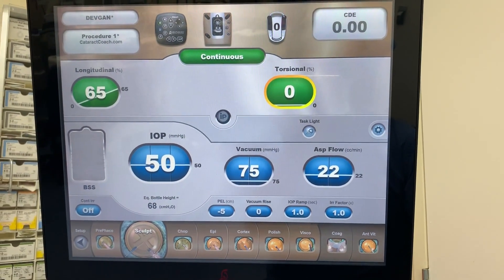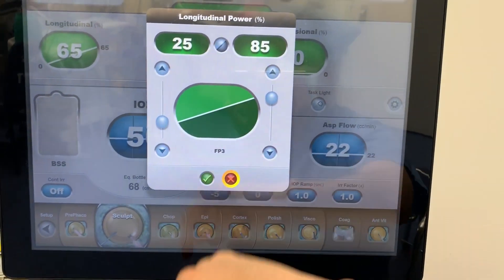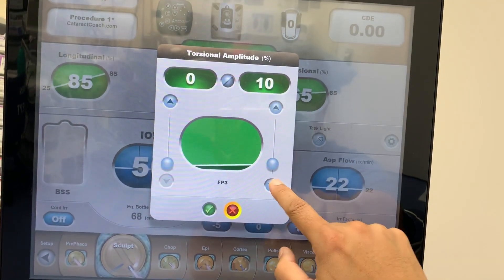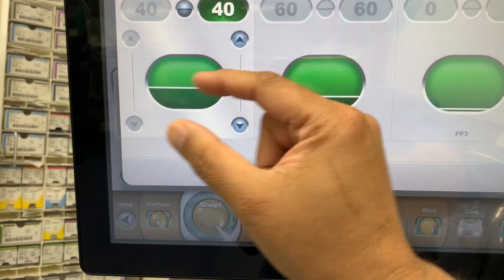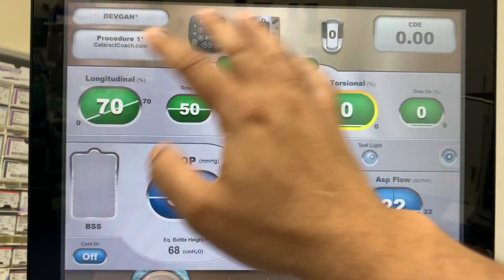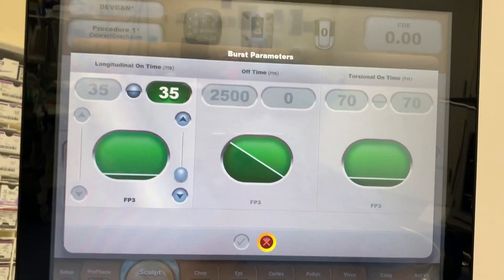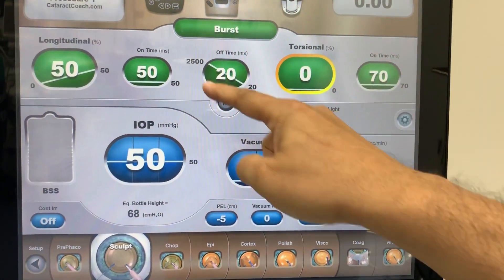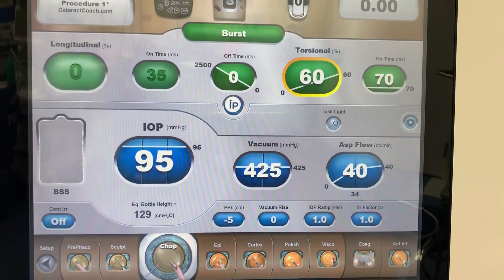phaco fundamentals part 9: mixing longitudinal with torsional ultrasound power for cataract surgery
Ultrasonic vibrations are traditionally delivered in a forward-and-back longitudinal manner. We can also deliver these vibrations is a circular manner and these often go by names of torsional, elliptical, or other descriptors. During ultrasound delivery, we can adjust the amount of each type of energy given to come up with a balance that is ideal for our step of surgery, the technique, and the type of cataract.

While all phaco machines will have longitudinal ultrasound energy delivery, only the newer models from some companies will have the other forms such as torsional. Remember that a great surgeon can operate with any machine, and even if you give me a 20 year old phaco machine, I will adapt my technique to the limitations and still deliver an excellent outcome. You can do the same.

The longitudinal energy can be delivered as continuous, pulse, or burst. And we have previously explained all of that in our phaco fundamentals series. In this video we show you how to adjust pulse mode parameters (power levels, pulse rate, and time on duty cycle) and burst mode parameters (power levels, the burst width on time, and the rest interval off time). We can also mix longitudinal with torsional energy.

If you have a different phaco machine than I'm using in this video, do not worry. The ideas and concepts are the same. You can learn your phaco machine and adapt the settings.